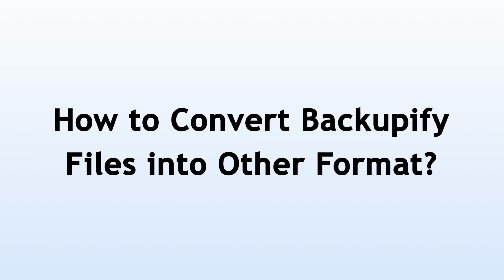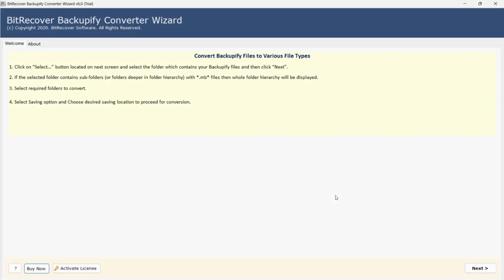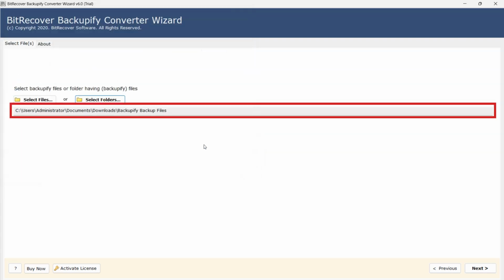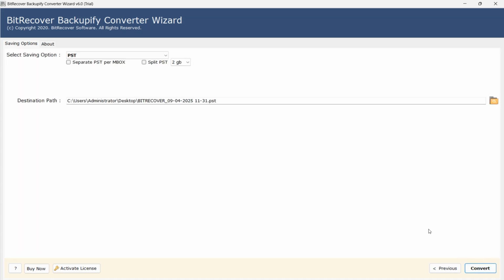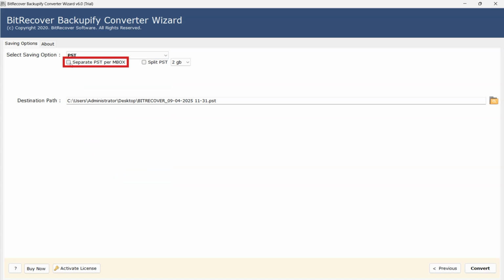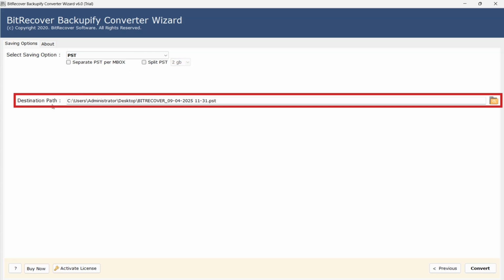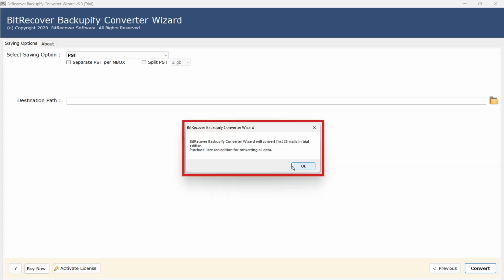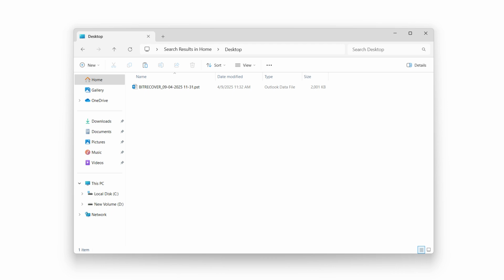Discover How to Convert Backupify Files into Other Format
Are you searching for a trustworthy solution to convert Backupify files into other file formats? Your search ends here. In this video tutorial, we will explore a robust tool to convert Backupify files quickly and efficiently. This will provide step-by-step instructions and a detailed explanation so that users may complete their task without any complexity. Now, watch this video tutorial till the end and make sure you do not skip any important steps.

The BitRecover Backupify Converter Wizard is a tested and trusted tool by experts that allows users to convert Backupify files into different file formats without applying any manual configuration. It provides a simple and user-friendly interface that makes it compatible with both technical and non-technical users. This automated tool provides a batch mode, so that users can convert multiple Backupify files at the same time.
Additionally, it offers an option to selectively browse and select specific files or folders to avoid unnecessary data. It unlocks an option to save the converted file accordingly, which helps to maintain the user's dashboard. This trustworthy utility provides several file formats, such as PST, MSG, EML, EMLX, MBOX, PDF, and many more. Moreover, it offers a free demo version, so that users can try and use the software before purchasing the licensed version. Now, let us move towards the step-by-step guide to know the right process.

Step-by-Step Guide to Convert Backupify Files Easily
Step-1 Download and run the software on your device.
Step-2 Then launch the tool, click on the next button, and select the Files or Folders option accordingly.
Step-3 Nextly, preview the selected files and folders, then proceed to the process by clicking Next.
Step-4 Now, choose the saving option of your choice. And select the destination path to save the resultant file.
Step-5 Lastly, click on the convert tab to start the conversion process.

Benefits of Using this Backupify Converter
Compatible with multiple file formats, cloud services, and desktop clients, so that users can directly import files without using a third-party tool.
It supports bulk conversion with proper file structure and no data loss.
Maintain the original file structure and text formatting throughout the conversion process.
Allow users to select the files and folders selectively, to enable users to select the necessary files and folders.
Enables to selection of a specific location to save the converted files according to the user.

Table of Content:
00:00 Introduction
00:31 Select Backupify Files or Folders
00:56 Choose the Saving Option
01:27 Set Destination Path
01:39 Begin Conversion Process